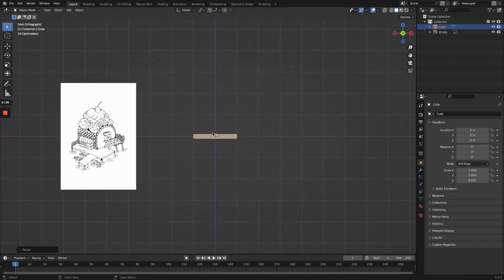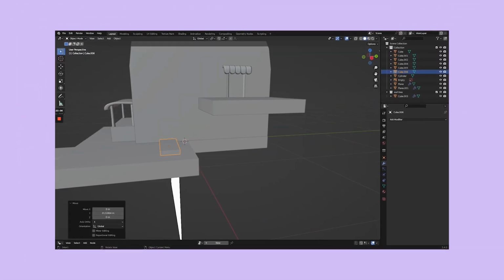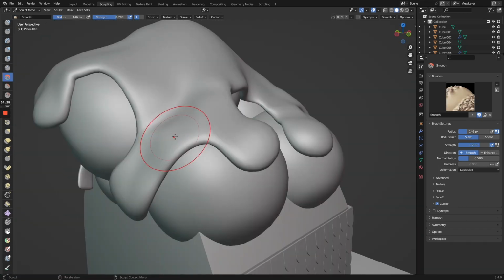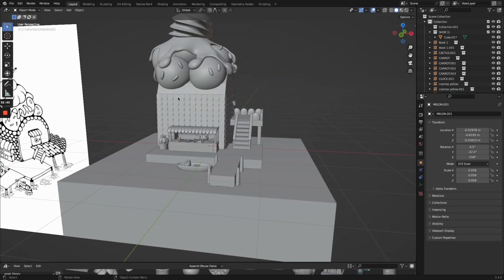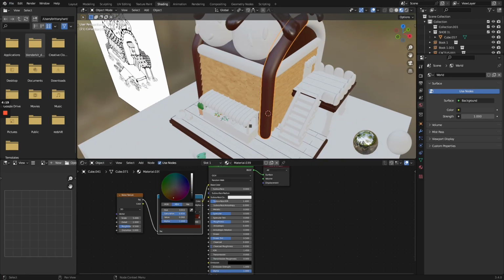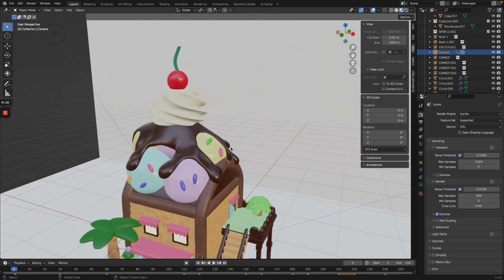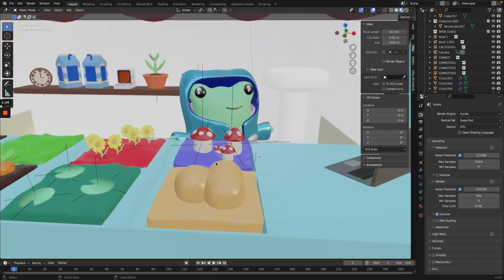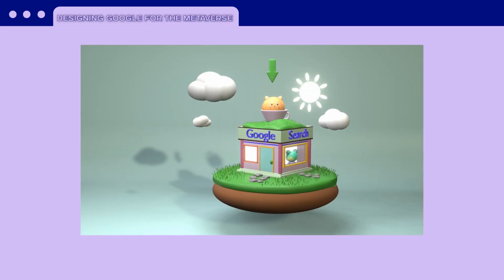Designing a 3D Ice Cream shop in blender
Today we will be designing an Ice Cream Shop for my characters!

* About Me **
Hi! I am Brittany a brand designer based in Australia but from New Zealand. I recently discovered my love for 3D and want to share my Blender progression videos. I loved to create 3D, branding design, and packaging videos.

0:00 - Introduction